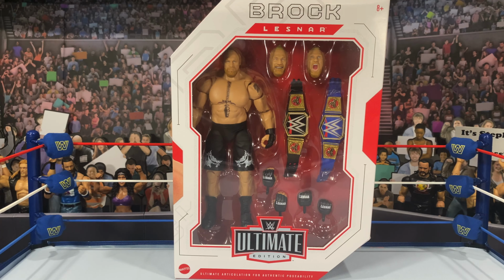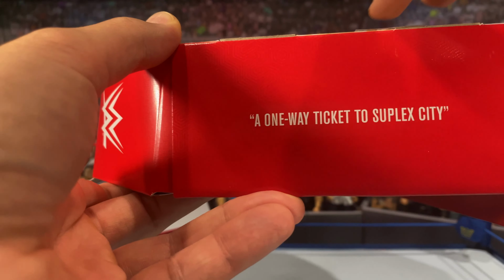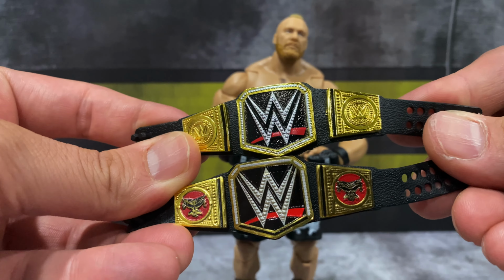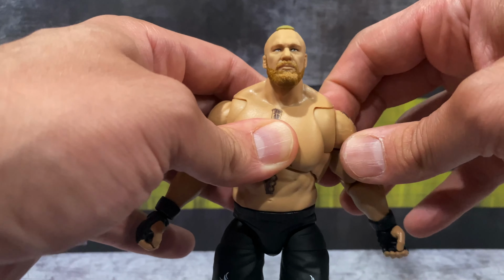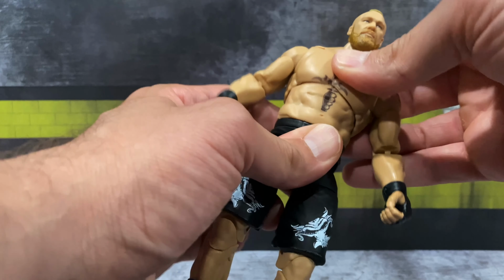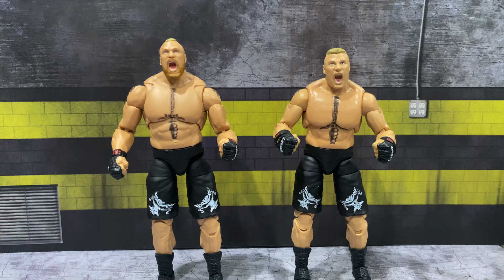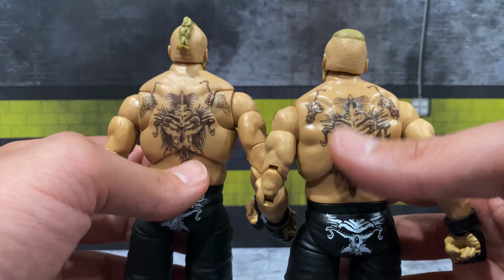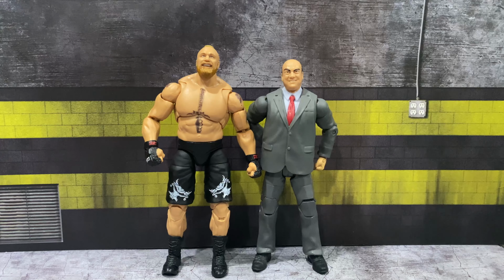WWE Mattel Ultimate Edition Series 15 Brock Lesnar Figure Review!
Today we unbox and review WWE Mattel Ultimate Edition Series 15 Brock Lesnar!